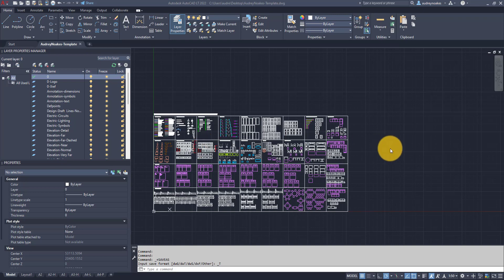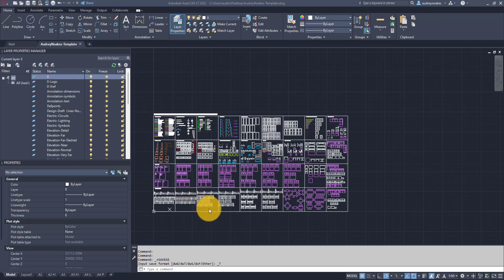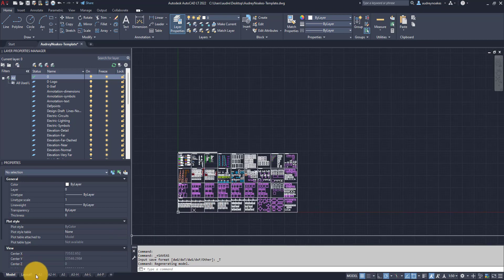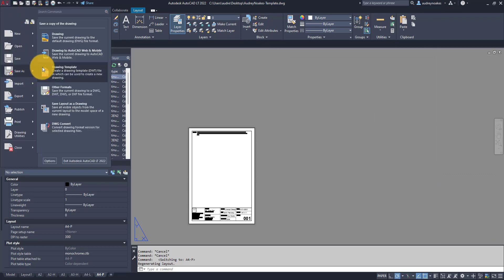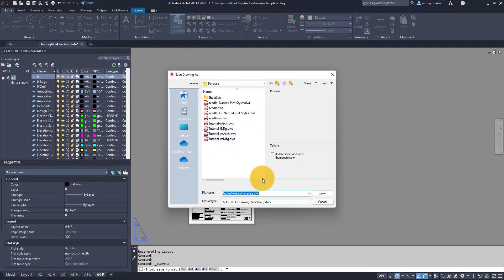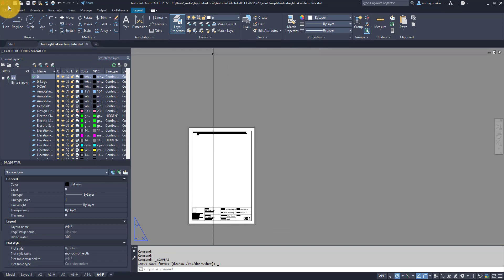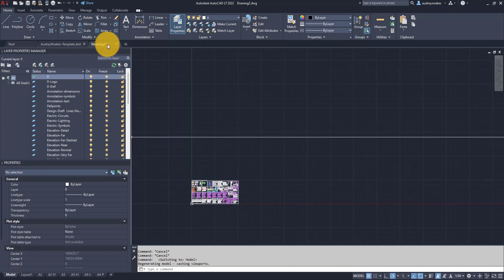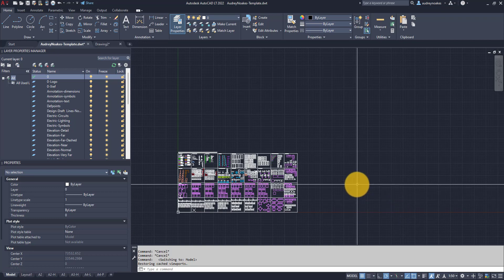How to set a custom AutoCAD template file as option for New Drawings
How to set your template file as one of the default options when you open a new drawing in AutoCAD.

MY TOP BLOG POSTS:
10 Rules to become a Sketchup Superhero if you’ve just started